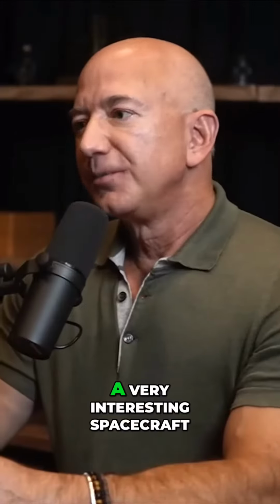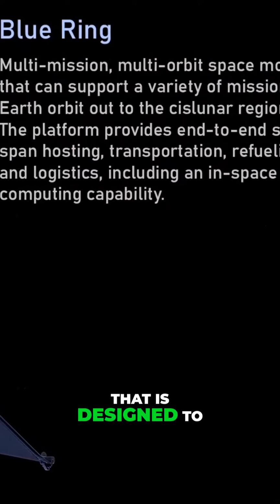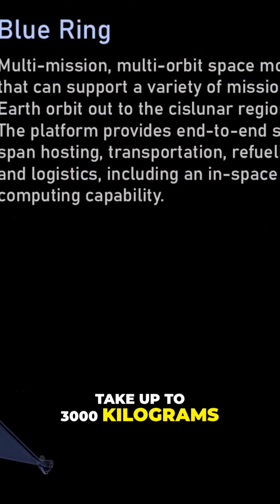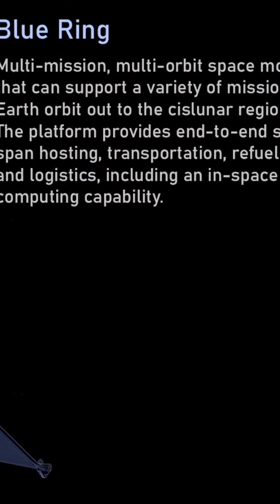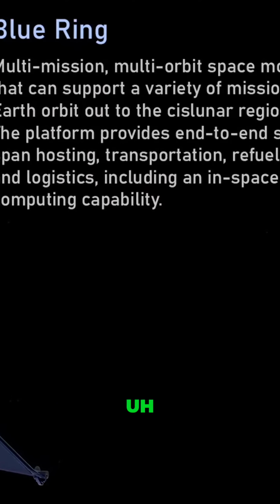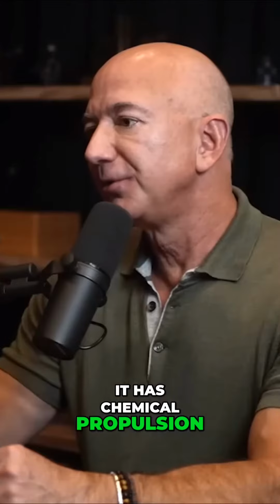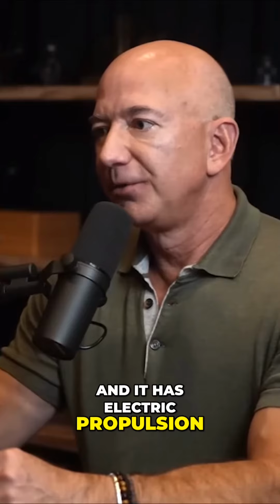Blue Ring: The Ultimate Spacecraft for Payload Delivery and Management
Discover the amazing capabilities of Blue Ring, a spacecraft designed to transport up to 3000 kilograms of payload to geosynchronous orbit or the lunar vicinity. Learn about its dual propulsion systems, its services such as thermal management, electric power, and compute, and how it simplifies the payload design process. Explore the future of space payload delivery with Blue Ring.